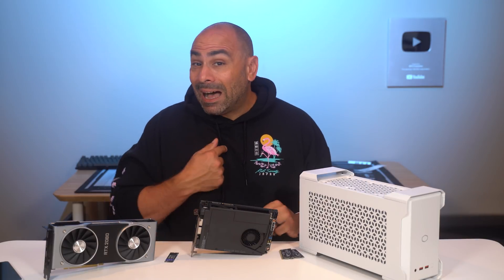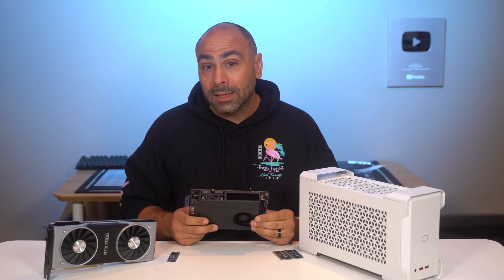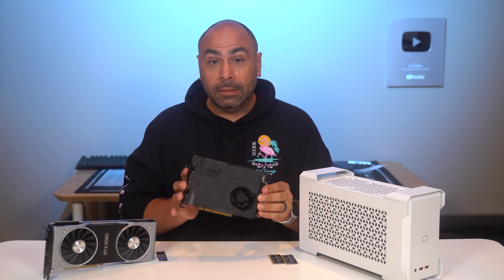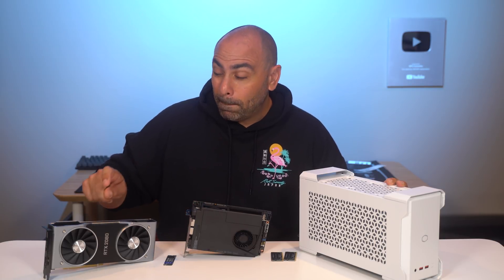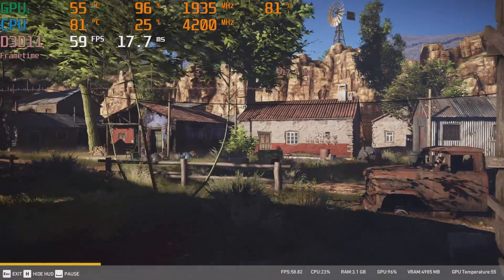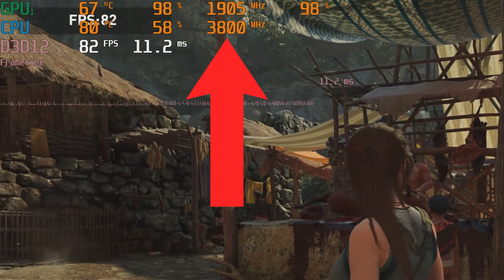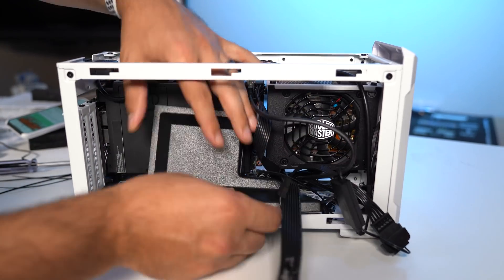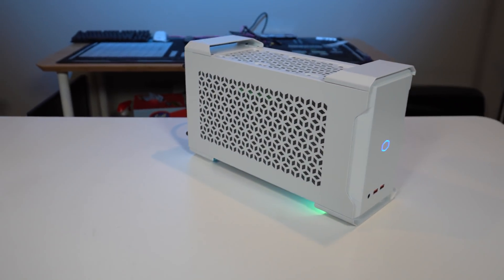A Tiny 1440p Gaming PC Build w/ The Intel NUC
Can you power a proper 1440p gaming PC with a mobile processor?

Intel NUC 9 Extreme Compute Element
Intel NUC 9 Extreme Full Kit
Cooler Master NC100
RTX 2080 (Super)
Crucial Ballistix DDR4 SODIMM
WD Blue m.2 NVME SSD

My Gear List:
CAMERAS -
LENSES -
AUDIO -
3Pod Orbit 4 Section Carbon Fiber Tripod